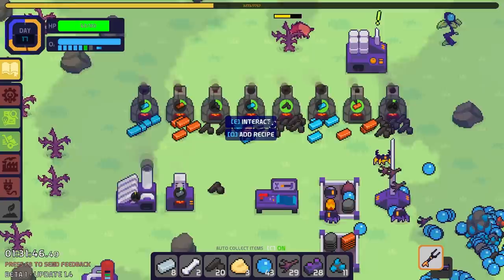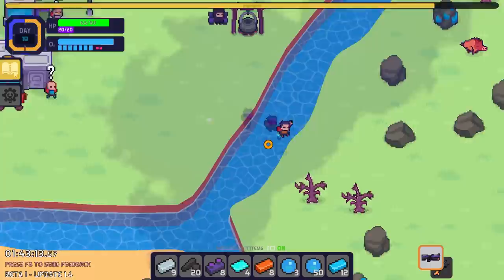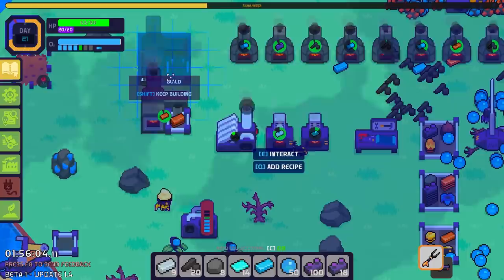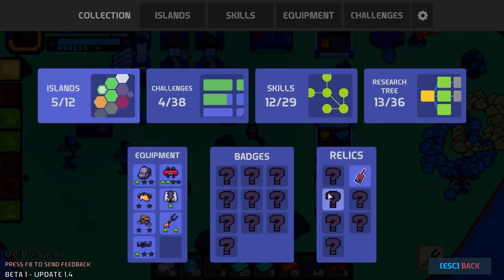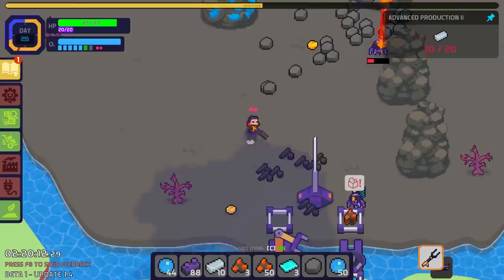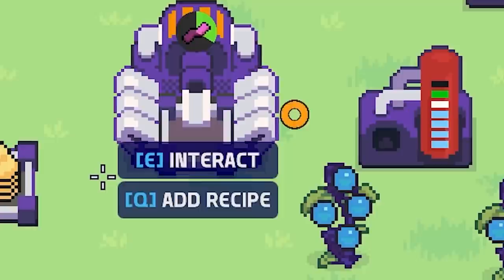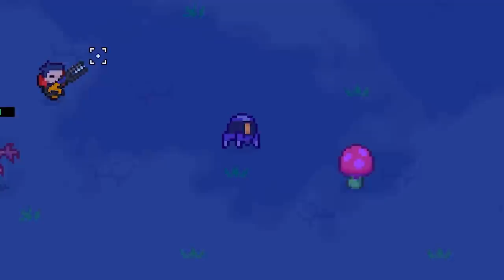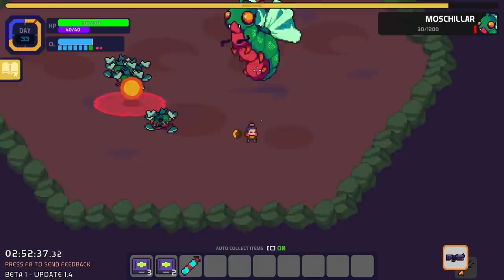This Is The Rarest Ore Yet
I somehow found even rarer ore and used it to crush a secret boss.
This game just keeps opening up with new areas to explore and secrets to find, I'm so excited and we have an incredible number of avenues to explore still.